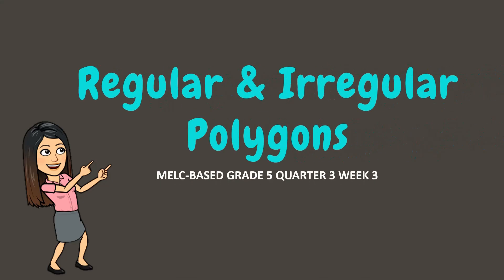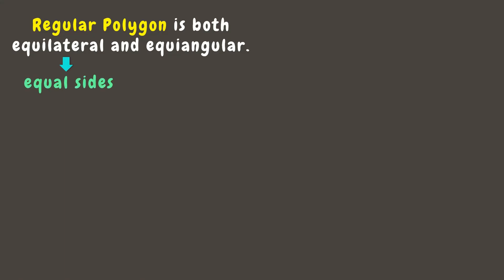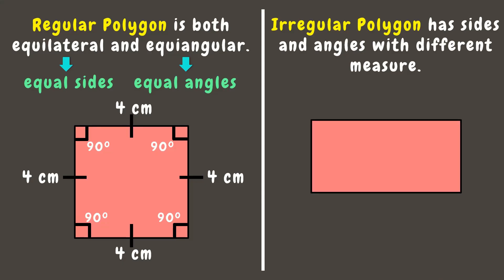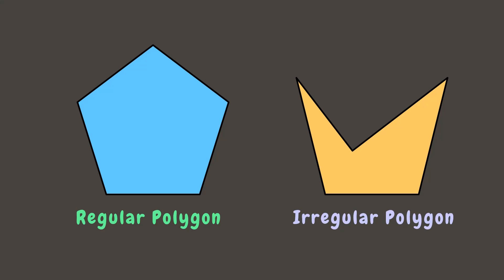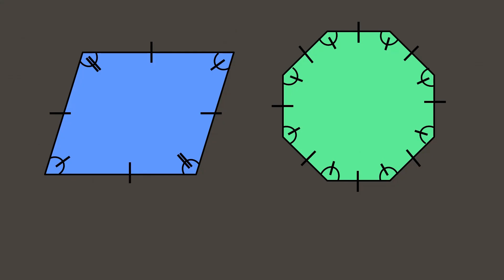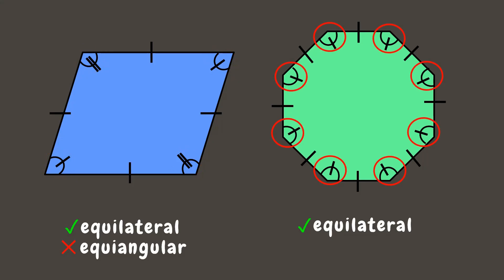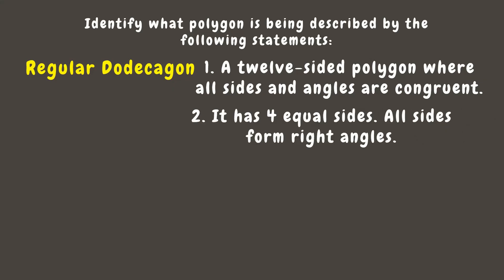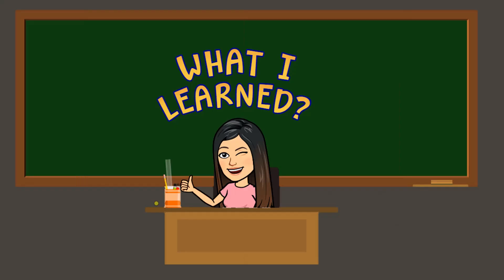REGULAR & IRREGULAR POLYGONS | GRADE 5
Objective: This video aims to help you understand the difference between regular and irregular polygons.